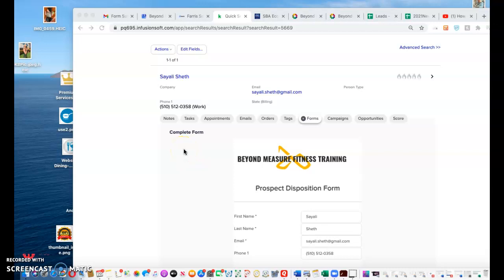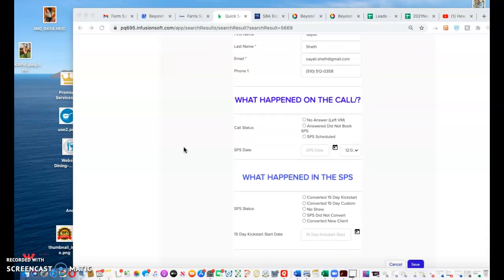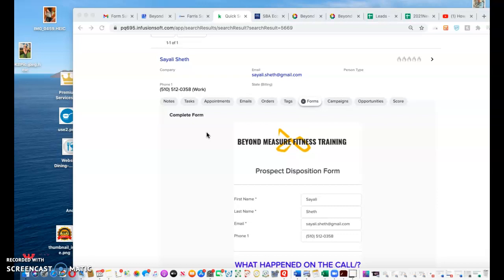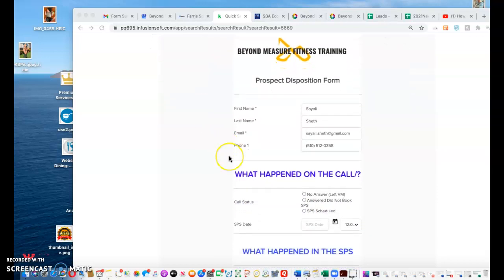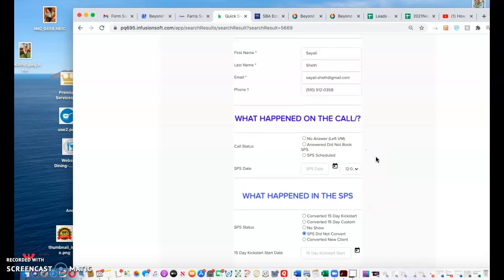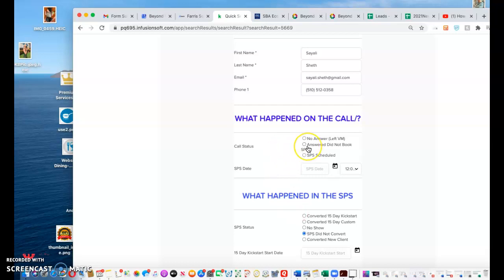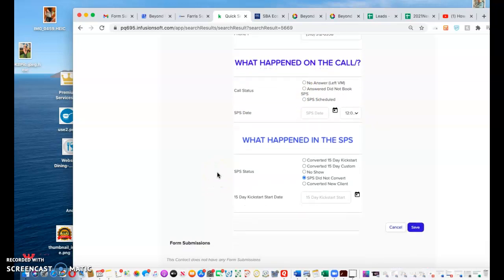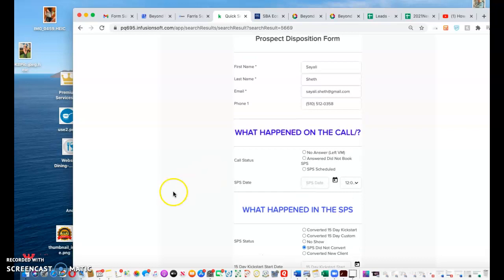Prospect Follow Up Sequences : Infusionsoft